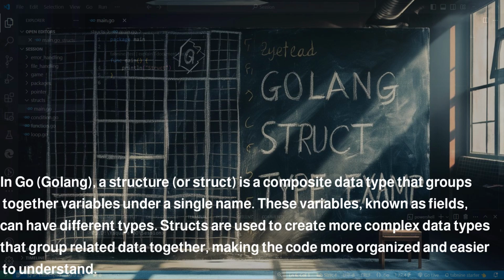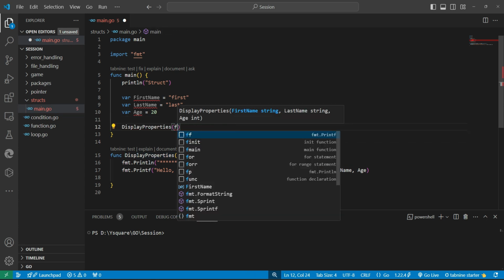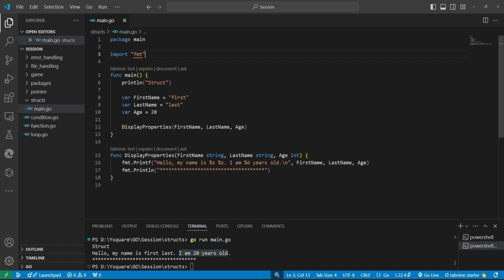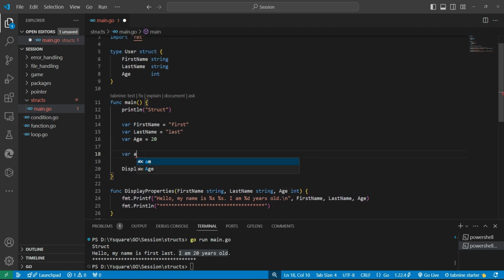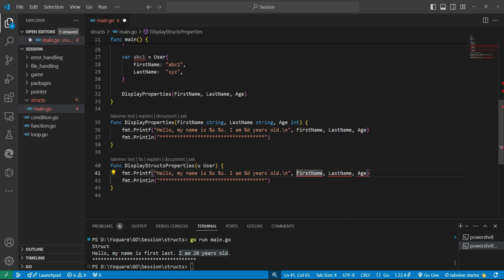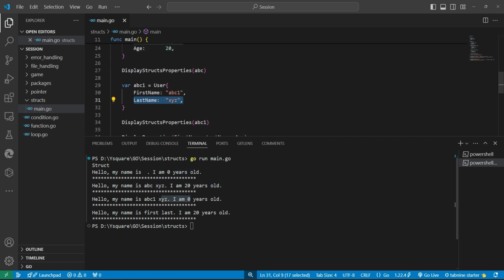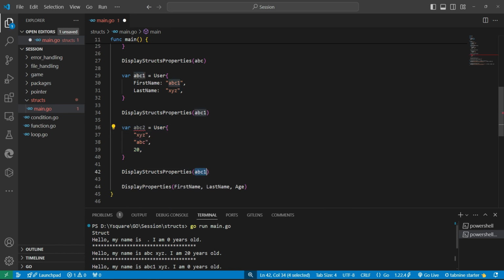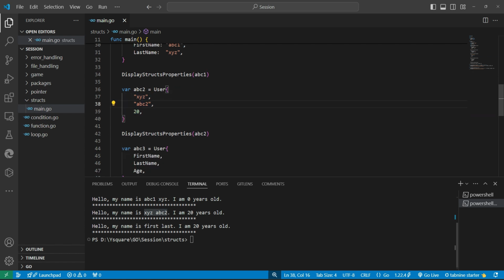#13 Mastering Golang Structs Part - 1: A Comprehensive Guide | From Basics to Advanced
In Go, a struct is a composite data type that groups together variables under a single name. These variables are called fields. Each field has a name and a type. Structs are used to create complex data types that group different properties together.

Benefits of Using Structs in Go
Encapsulation: Structs help in encapsulating data. By grouping related fields together, they provide a way to model real-world entities more effectively.

Organization: They improve code organization by allowing you to logically group related properties. This makes the code more readable and maintainable.

Type Safety: Structs provide compile-time type checking, which helps in avoiding many common errors that could occur in dynamic languages.

Methods: Structs can have methods associated with them, which allows for better organization and separation of concerns in your code. Methods can operate on the struct’s data, enabling object-oriented programming features in Go.

Flexibility: Structs can be nested, meaning one struct can contain another struct as a field. This allows for complex data structures.

Memory Efficiency: Since structs in Go are stored contiguously in memory, they are more memory-efficient compared to maps or other data structures that use pointers.